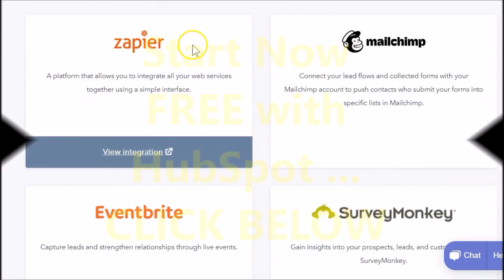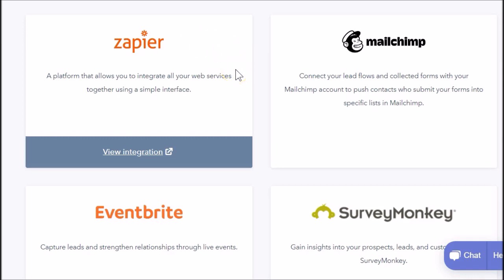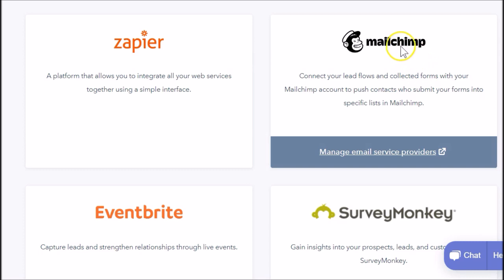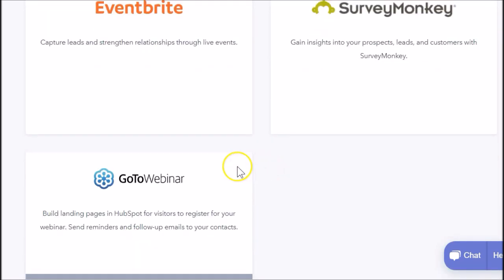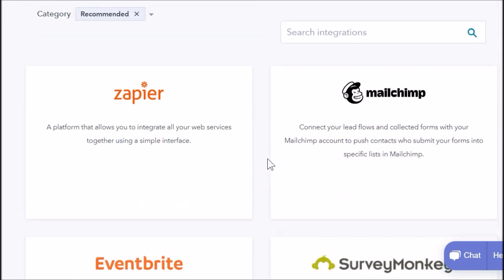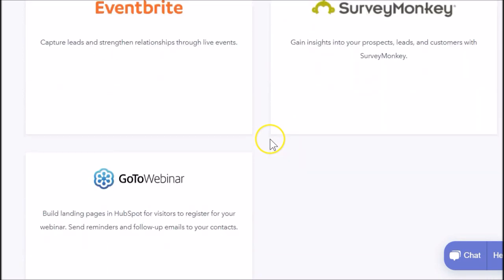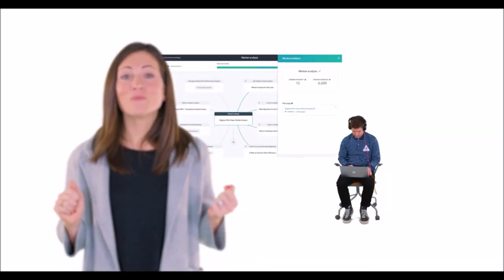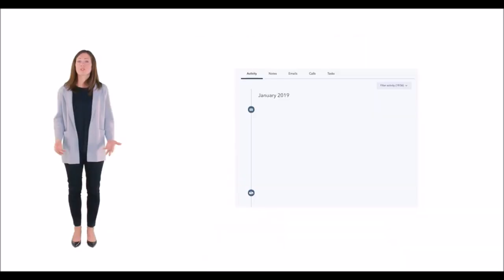HubSpot Integrations 👍 HubSpot Integration with Salesforce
✔️NEED A CASH INJECTION?
💵Business, Project?

This short video mentions Salesforce. As one who has integrated HubSpot with Salesforce, I am pleased to inform you it was a great and smooth experience. Over 20,000 contacts were migrated. HubSpot Support was incredible and the platform made it simple!

💵Business, Project?

HubSpot is a very capable and easy-to-use automation software. This platform offers a good number of integrations, as well. As a Certified Salesforce Administrator, I'm extremely impressed with everything I've used within HubSpot. Each time I use HubSpot, whether it be the CRM, Marketing Hub, etc. it's always enjoyable and easy to use the features of the platform. If you happen to upgrade and make a purchase through this link, this channel may receive a referral fee at no additional cost to you.

Using HubSpot’s marketing, sales, and crm software, you can focus on generating leads and revenue and forget about managing a stack of scattered tools.